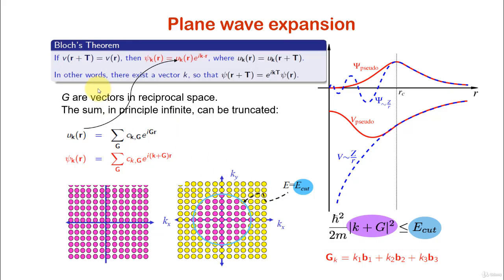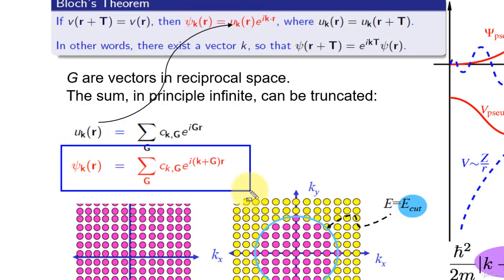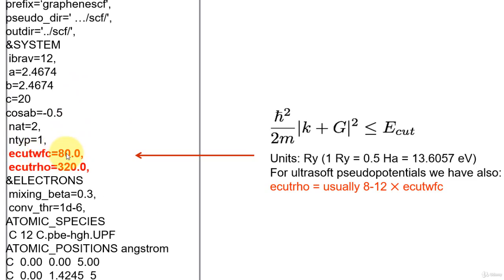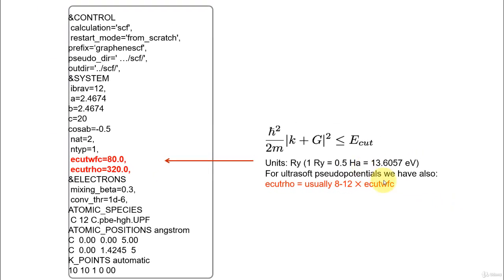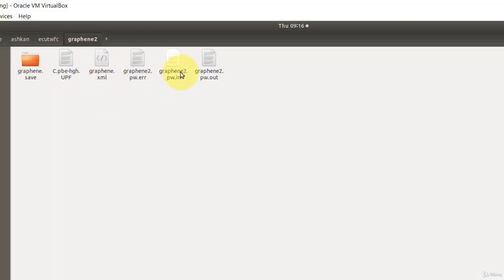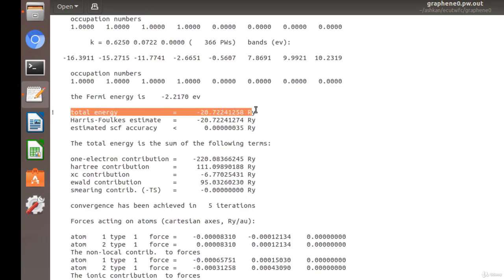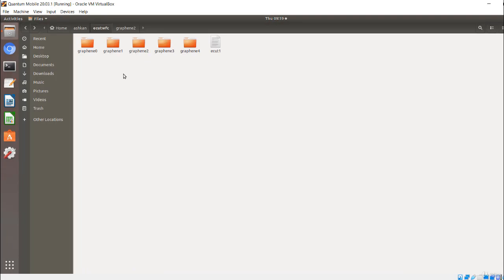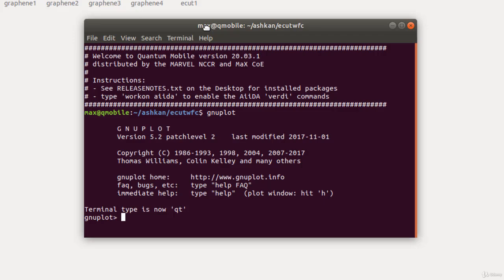7. kinetic energy cutoff determination